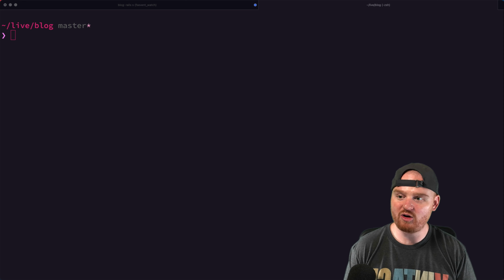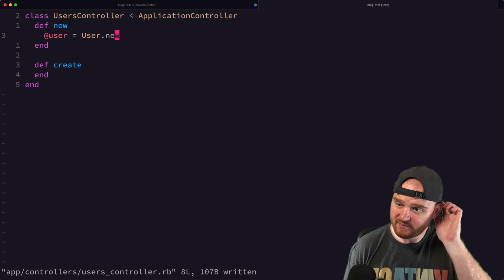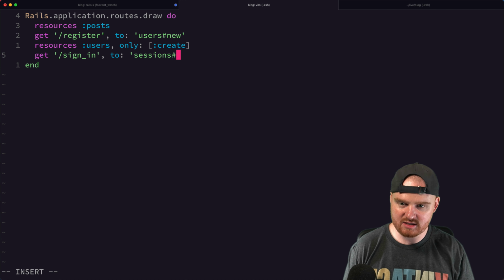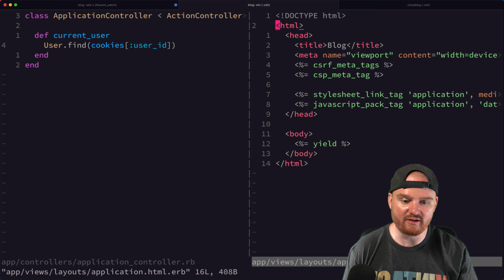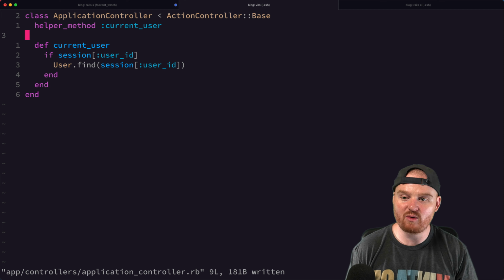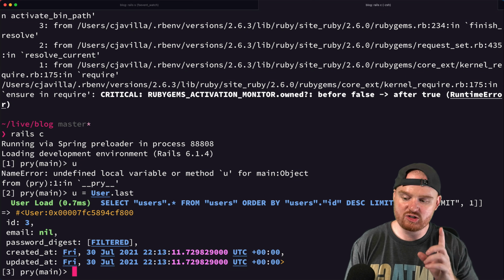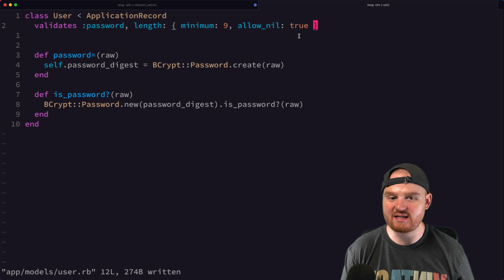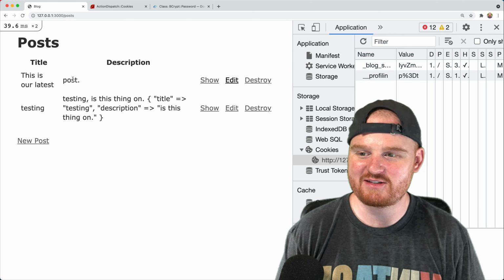Authentication basics with Ruby on Rails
In this episode, you'll see how to implement a simple email and password authentication system from scratch. We'll talk about how auth works, but in practice, you should use a gem like devise or another well tested, (ideally open source) tool for authentication. This is only to see how some of the pieces of authentication work.